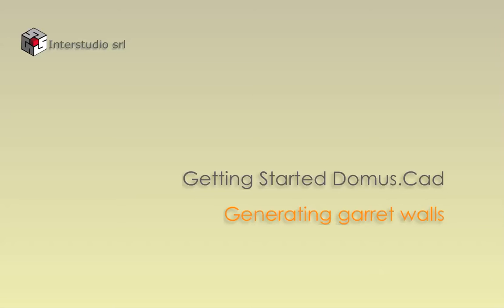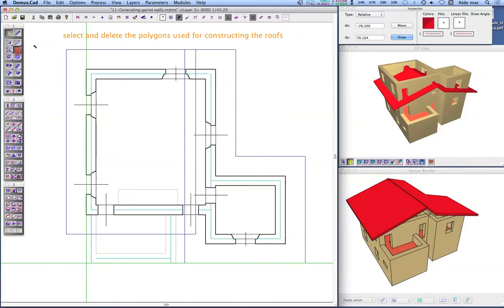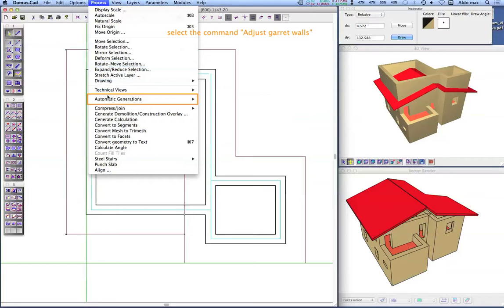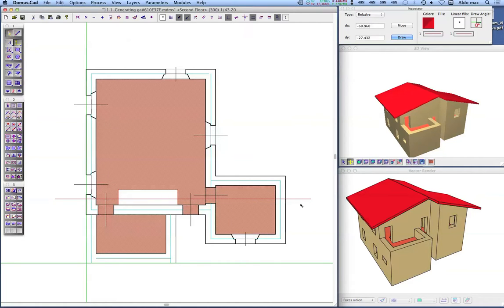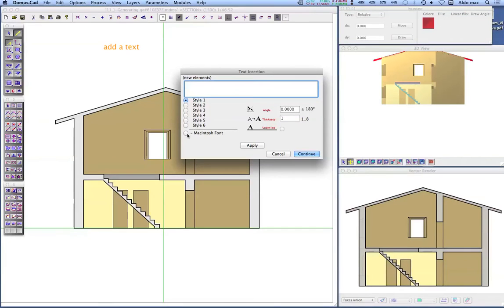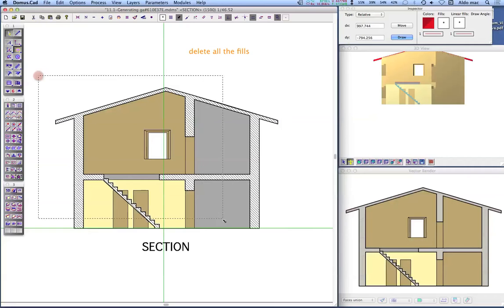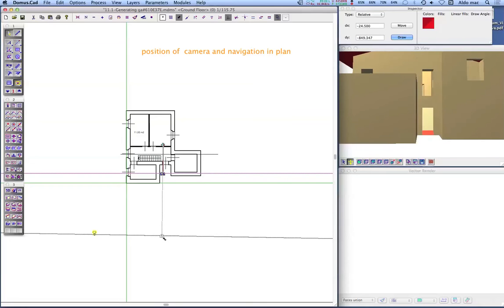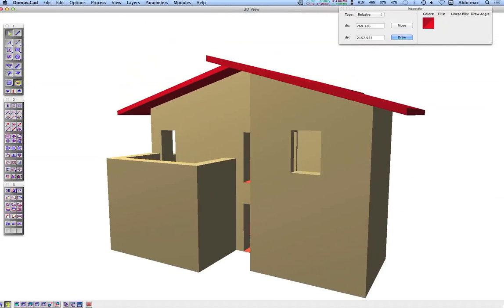11 Domus.Cad Pro and Std tutorial - Generating garret walls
Getting started with Domus.Cad - Duplicate walls to another layer, cut the walls, adjust garret walls, make a section, navigate the project